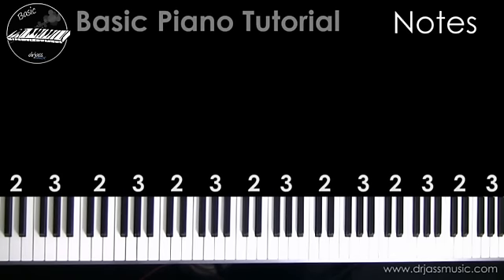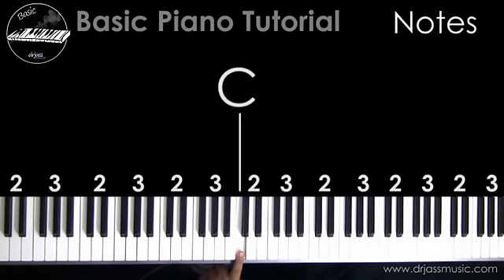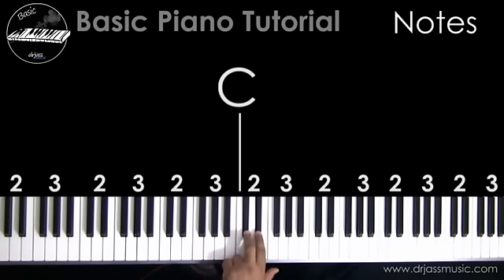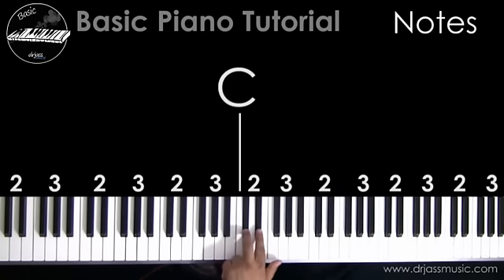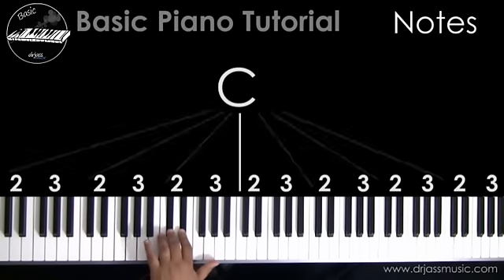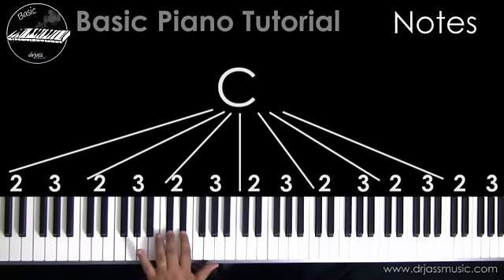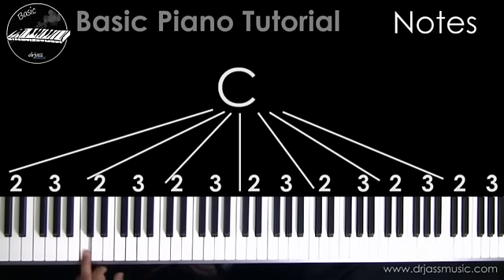DRJASSMUSIC Basic Piano Tutorial - Notes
Complete tutorial about the basis and names of the Piano notes to understand scales, chords and progressions.

BASIC, LATIN, JAZZ & LATIN JAZZ TUTORIALS (English/Español)

LIVE tutorials by SKPYE /Tutoriales EN DIRECTO por SKYPE